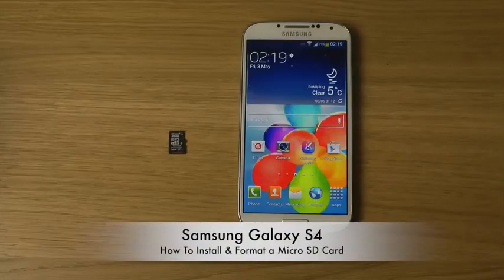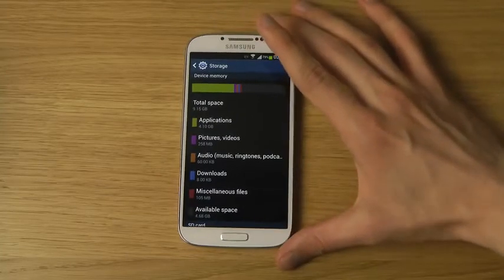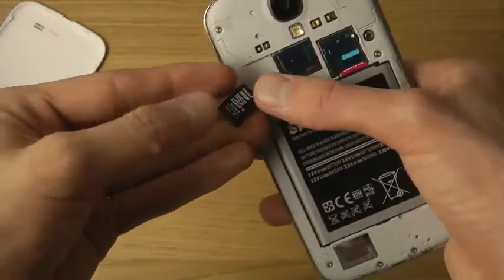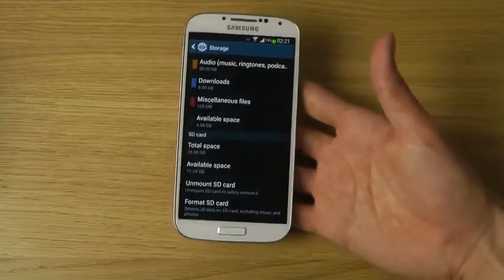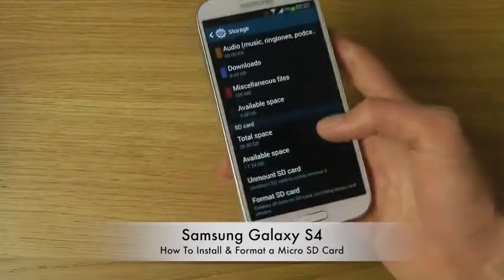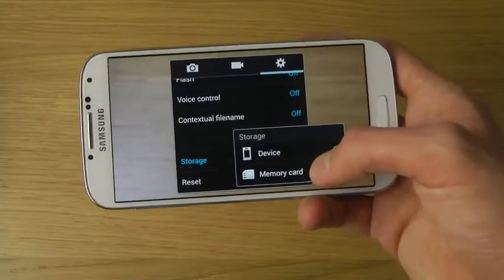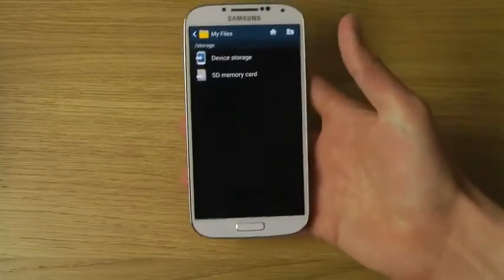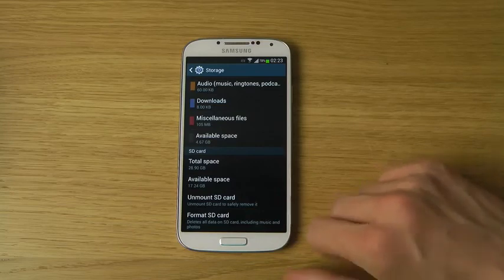Samsung Galaxy S4 How To Install & Format a Micro SD Card